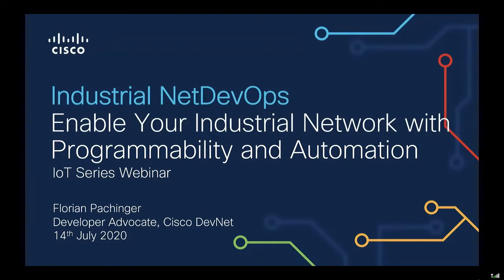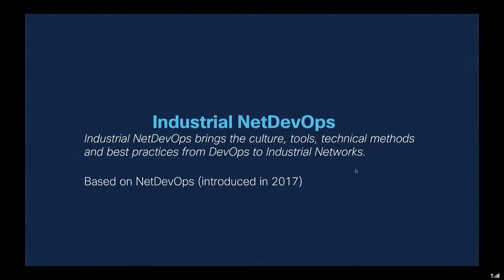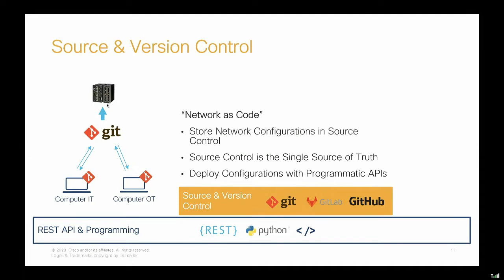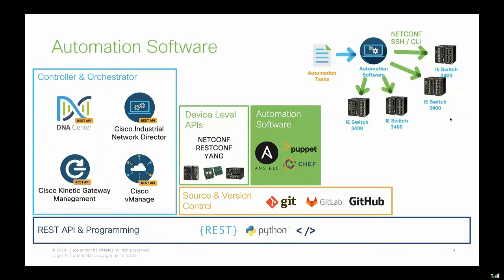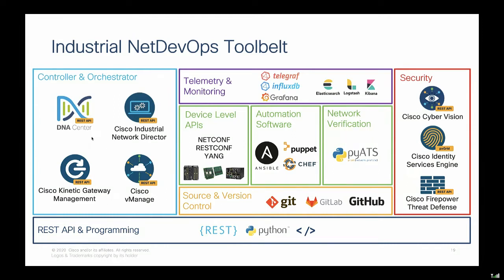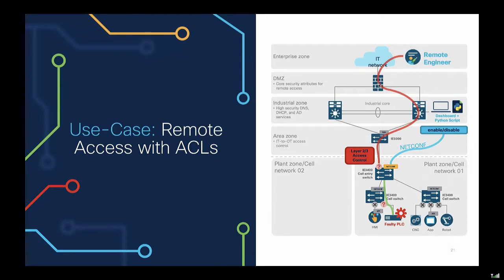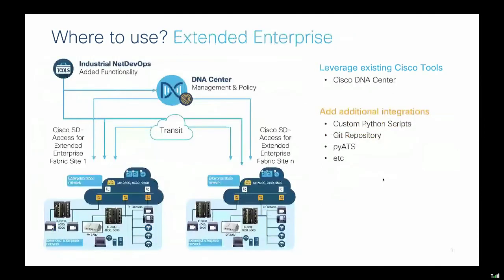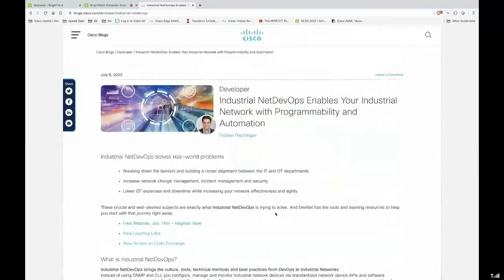Industrial NetDevOps: Enable your Industrial Network with Programmability and Automation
Industrial NetDevOps brings the culture, tools, technical methods, and best practices from DevOps to Industrial Networks. Listen to this webinar by Florian Pachinger, Developer Advocate at Cisco DevNet.